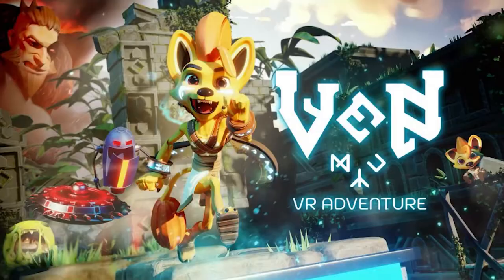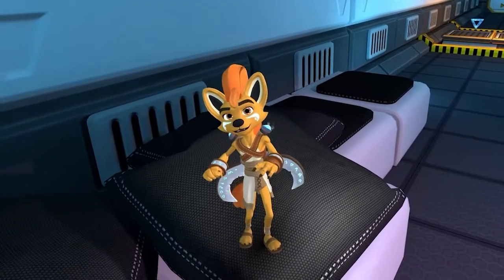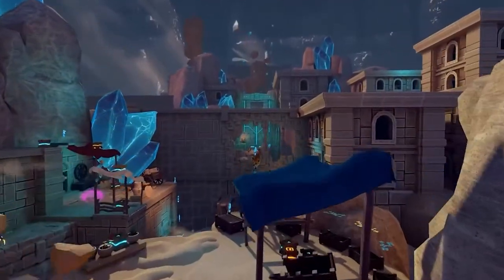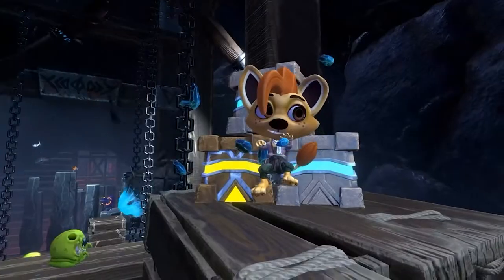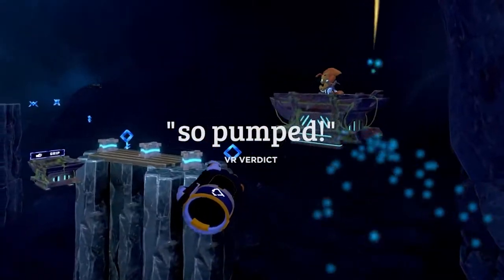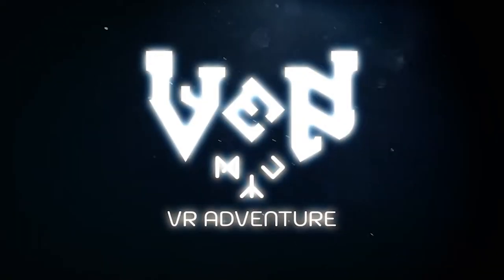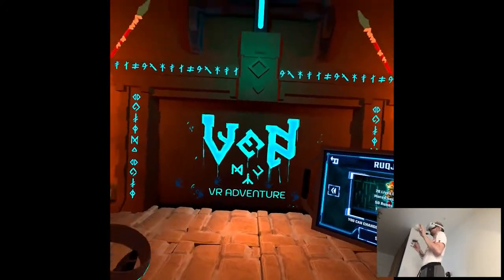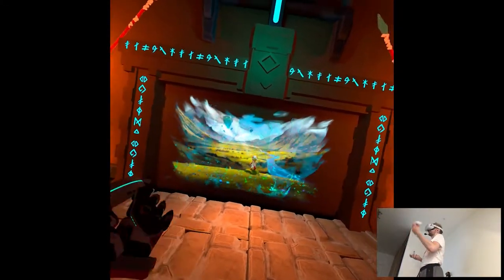QUEST RELEASE - Ven VR Adventure | Part 13 Gameplay | Oculus Quest 2 VR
Hi

Fastly one more.

0:00 - Intro
2:19 - Gameplay
8:30 - Thoughts

Short PC specs:

i9-9900KS
RTX 2080ti
32GB RAM 3200MHz
2TB SAMSUNG 970 EVO PLUS M.2